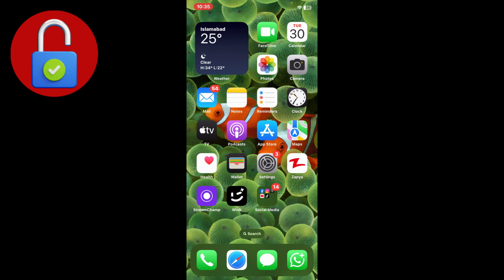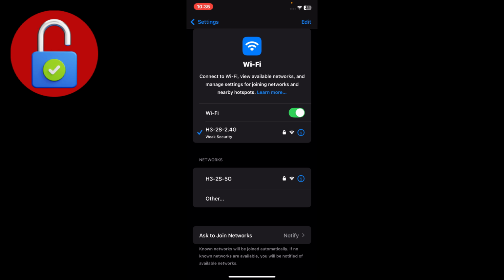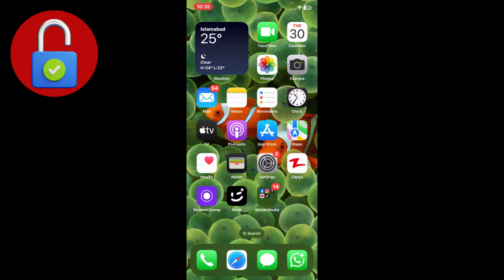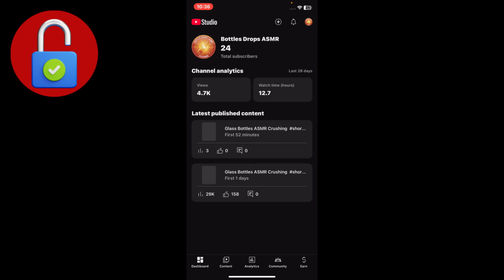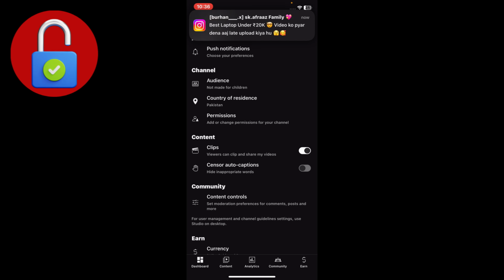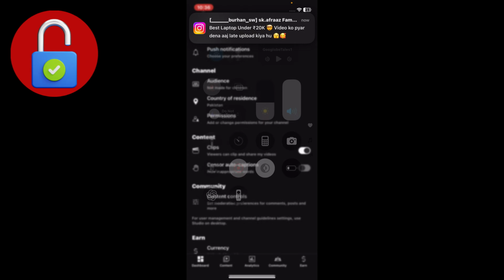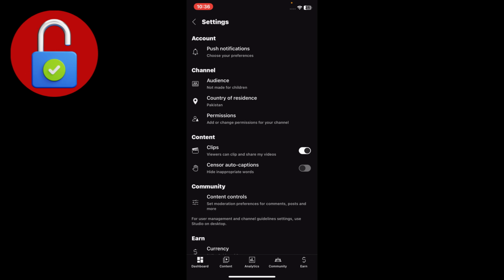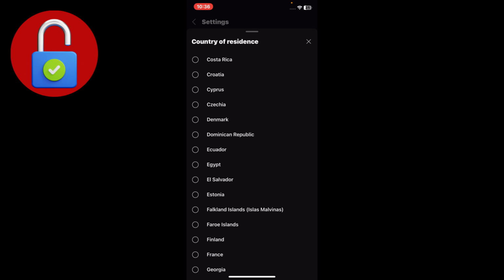How To Change Country Or Location On YouTube (Step By Step 2025) 🌍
Do you want to change your country or location on YouTube? 🌎
In this video, I’ll show you the easy step-by-step process to update your YouTube country settings in 2025.

What you’ll learn:
✅ How to change YouTube country/location on phone & PC
✅ Why changing country affects content, recommendations & ads
✅ How to fix issues when country option is not updating
✅ Tips for YouTube creators when switching location

👉 Watch till the end to easily change your YouTube country or location.

how to change country on youtube, youtube location change, change youtube region, youtube country settings 2025, update youtube location, change country youtube iphone, change youtube country pc, youtube location not updating